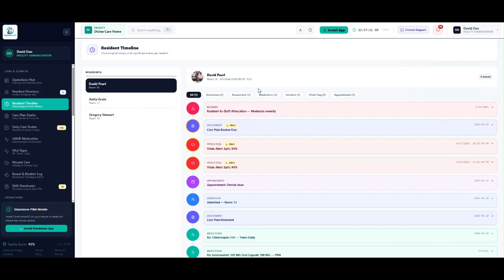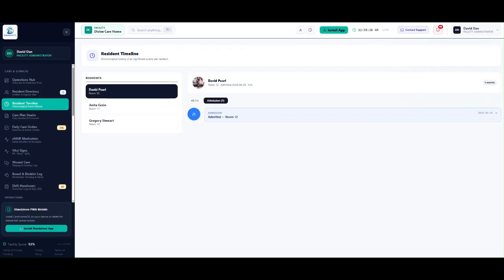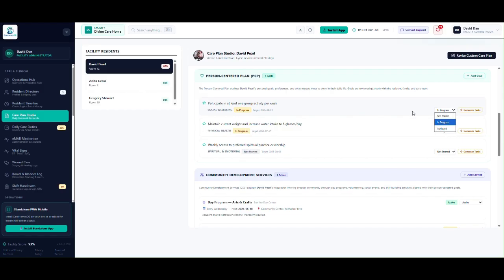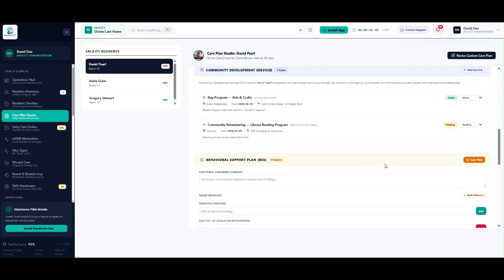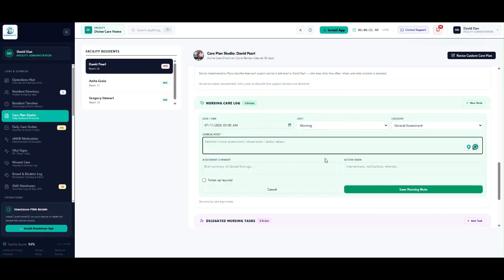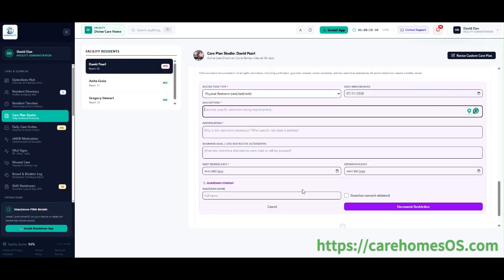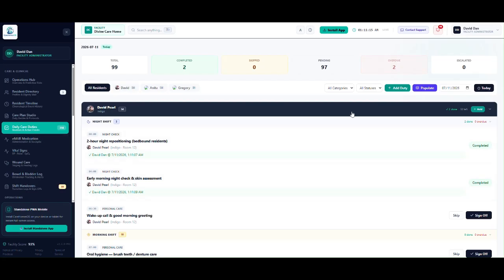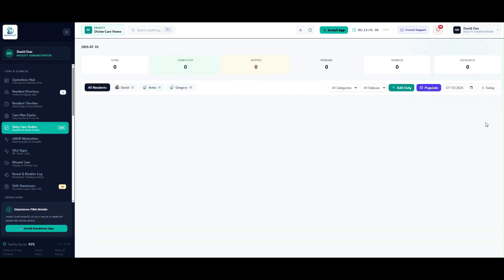CarehomesOS Resident timeline and others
In this video, we look at how the CarehomesOS app is used to monitor resident timelines, care plan studio, and daily care tasks. These sections help staff to provide the necessary care for the resident seamlessly. for more information.